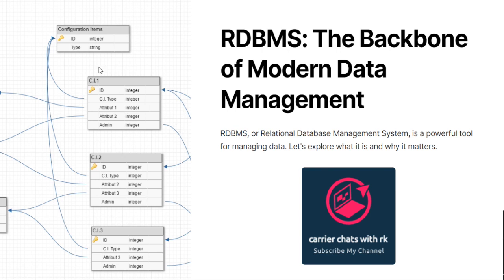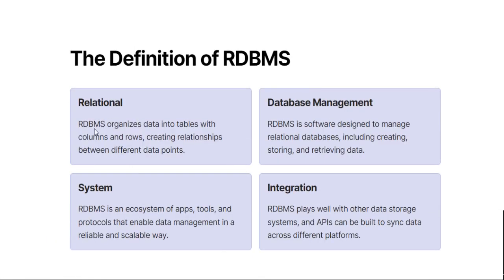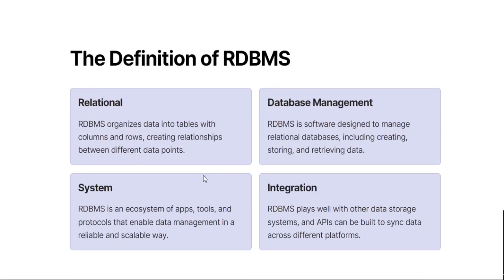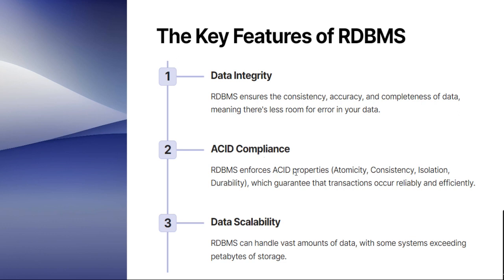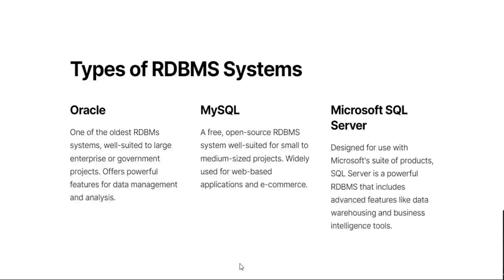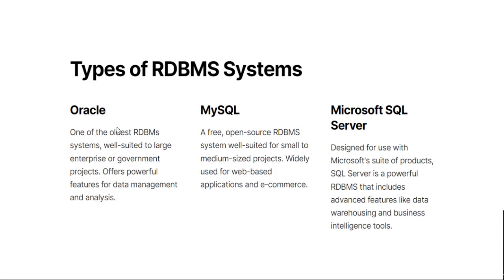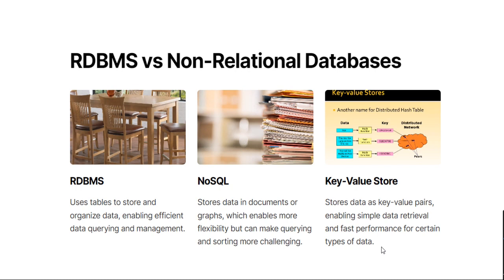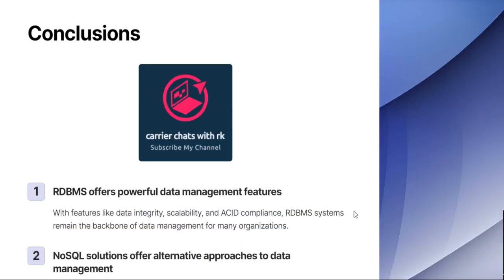"Beginner's Guide to RDBMS in SQL: Unlock the Power of Relational Databases | SQl Part 4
Welcome to our comprehensive guide for beginners on Relational Database Management Systems (RDBMS) using SQL! 🚀 In this video, we'll take you through the basics of SQL, teach you how to create tables, insert and query data, establish relationships, and more. Whether you're a programming enthusiast or diving into databases for the first time, this tutorial is designed to make RDBMS concepts accessible and easy to understand.

🔍 Key Topics Covered:

Understanding RDBMS and SQL
Creating Tables and Defining Columns
Inserting, Updating, and Deleting Data
Querying Data with SELECT Statements
Establishing Relationships with Foreign Keys
Basics of Indexing for Performance Optimization

Beginners exploring the world of databases
Students learning SQL for the first time
Programmers and developers seeking a foundational understanding of RDBMS